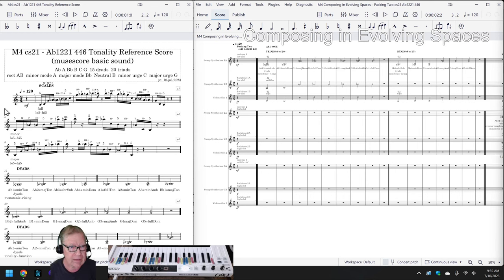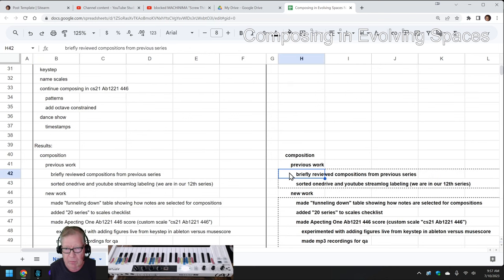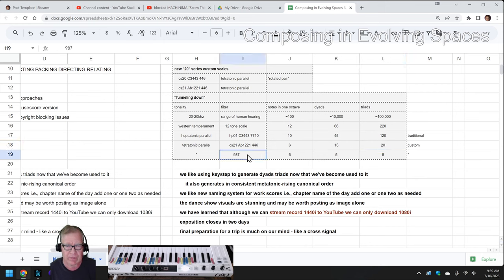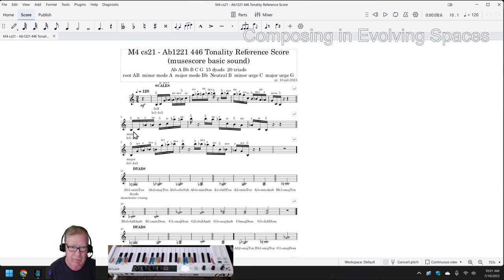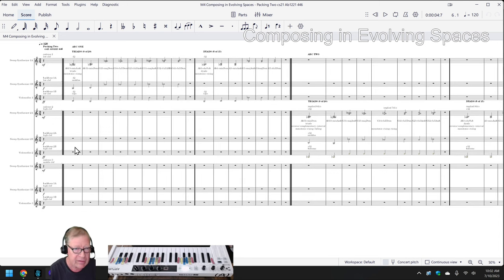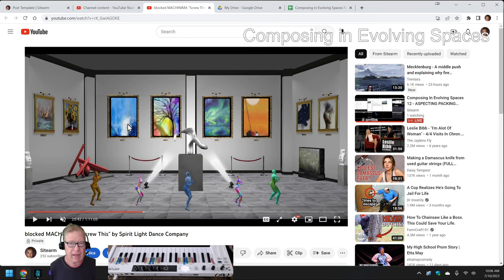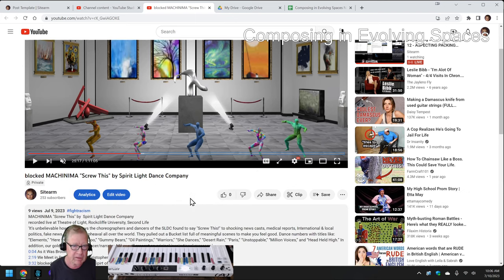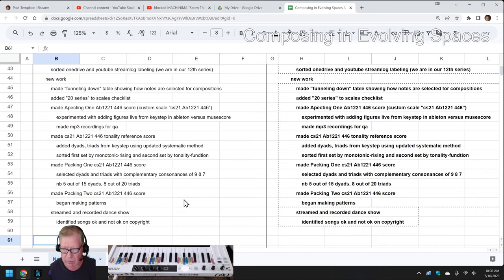Composing In Evolving Spaces 12 ASPECTING PACKING DIRECTING RELATING Stream Highlight 10 Jul 2023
packing two composition started; dance show recorded
This series shares composing in cross-dimensional thinking and multimedia expression.
8:27 extremely cool dance set (music muted due to copyright)